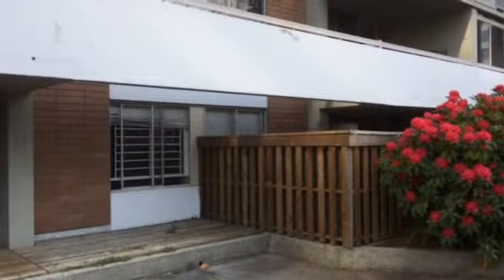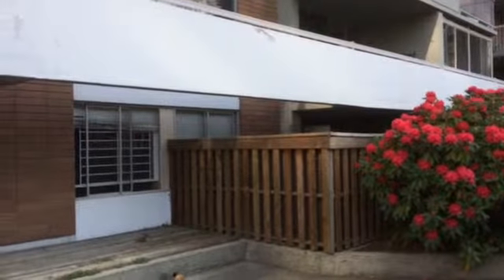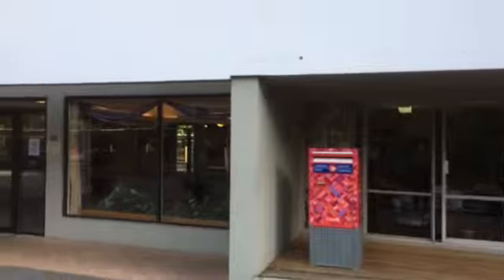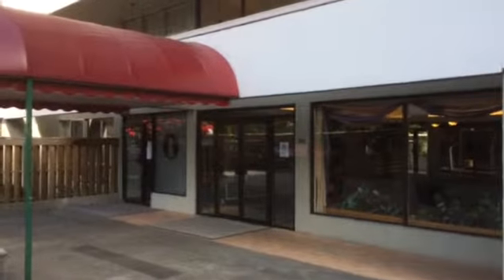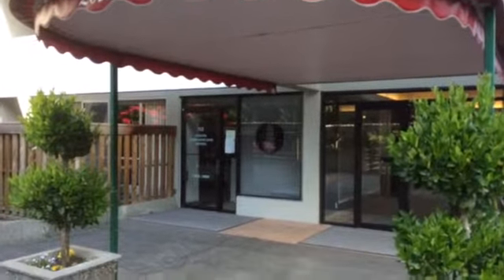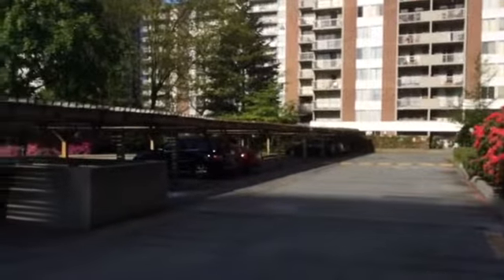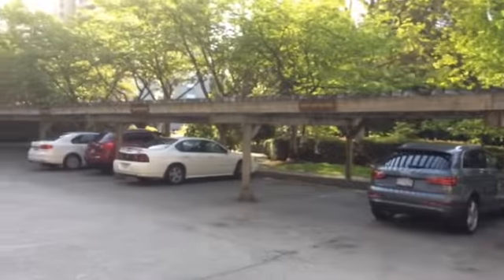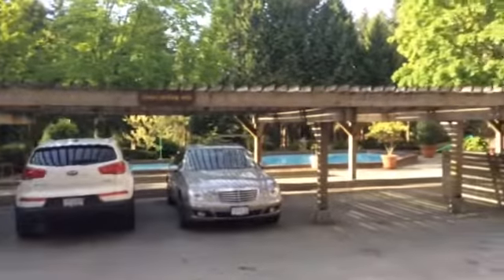2012 Fullerton Avenue